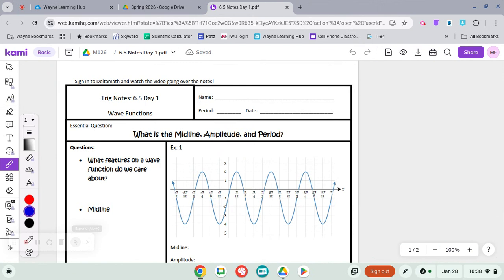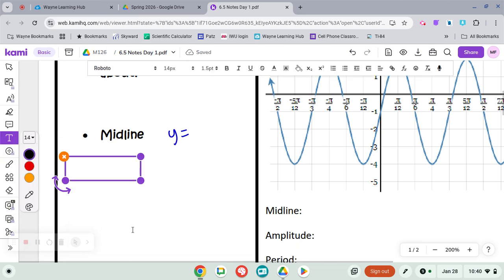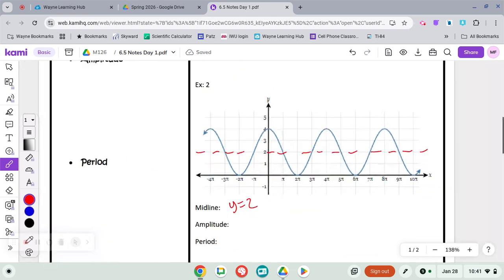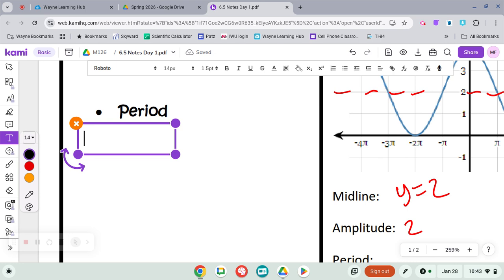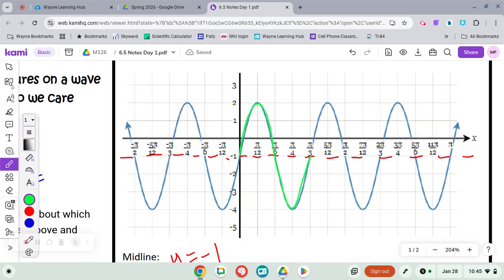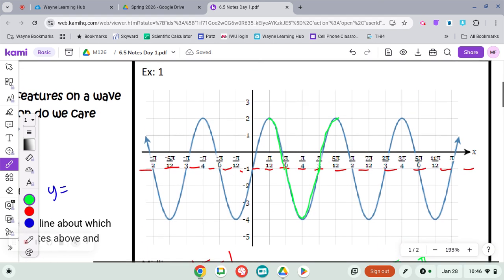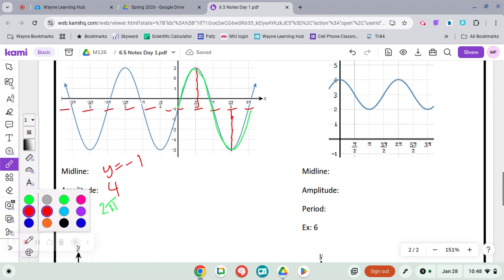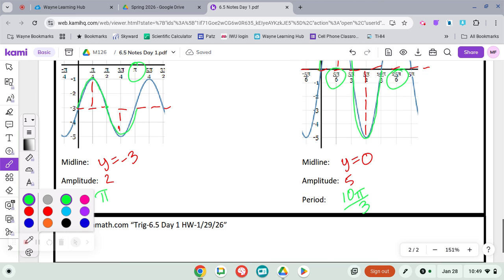M126-6.5 Day 1-1/29/26